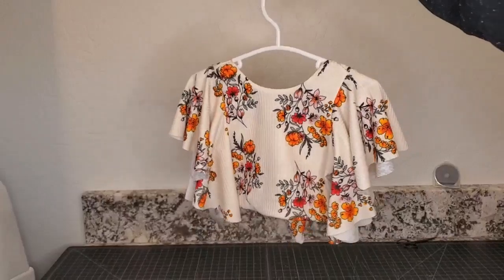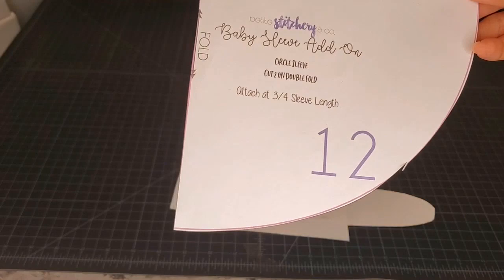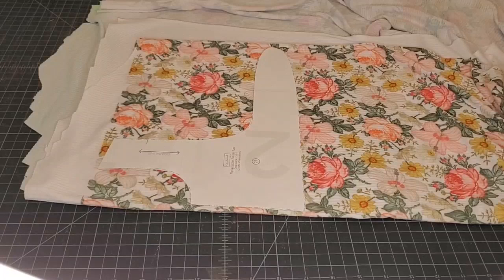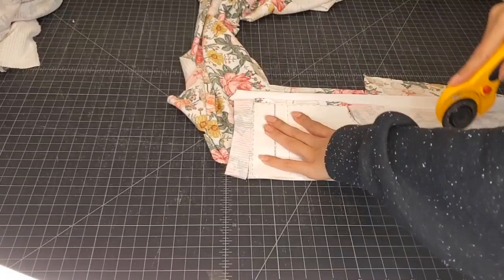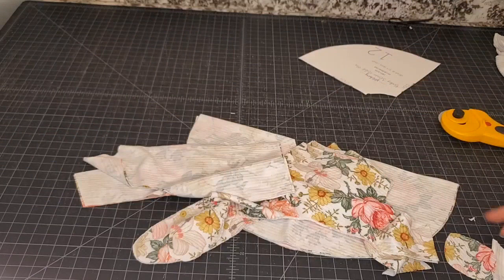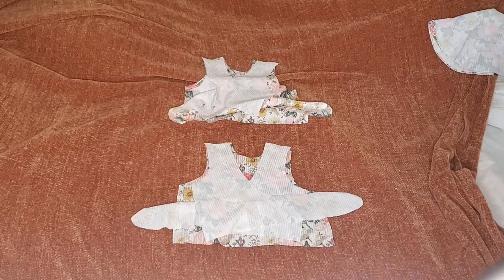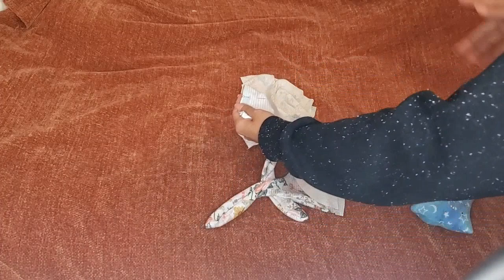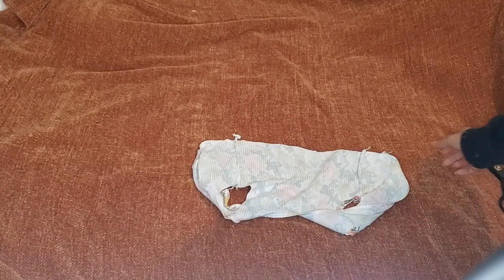How to Lowland Reversible Swim Top with Hacked Circle Sleeves (Sewing Tutorial)